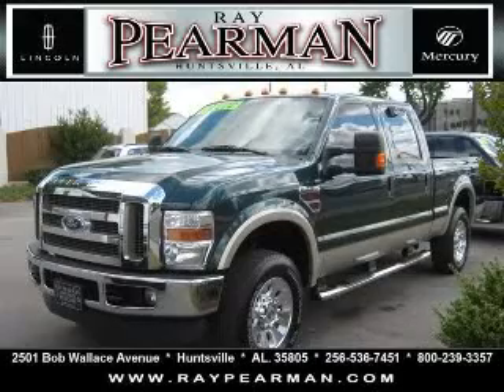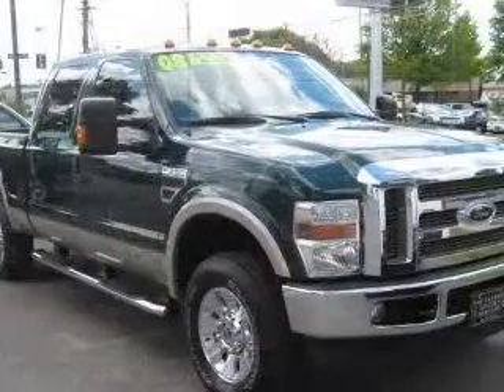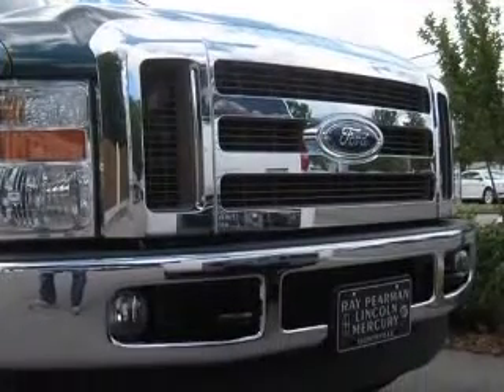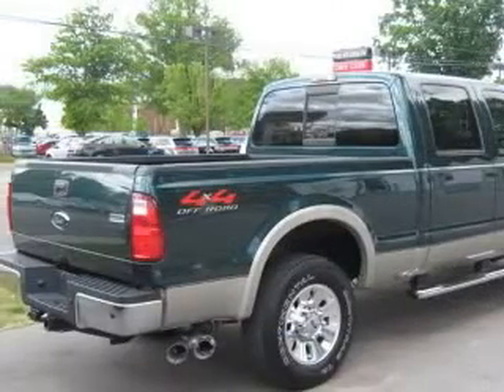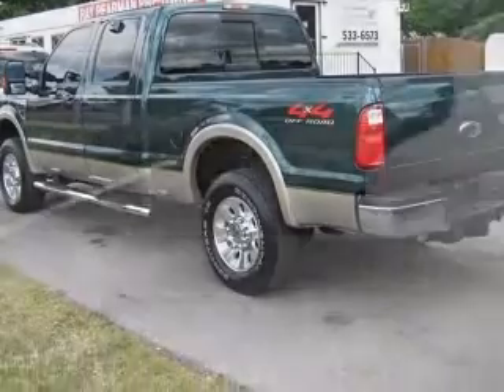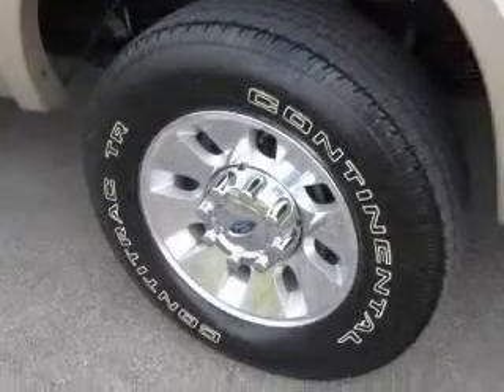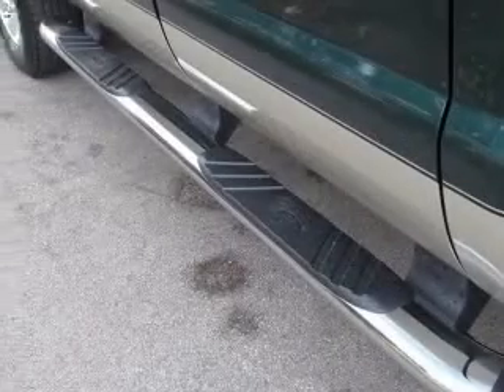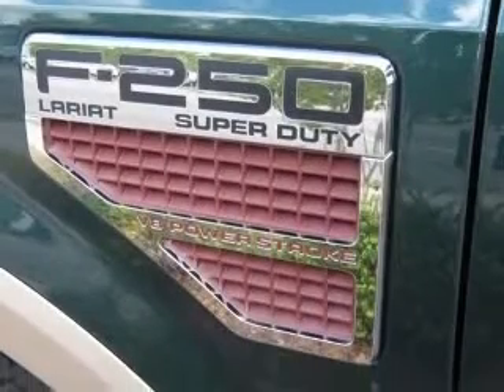2008 Ford F250 Huntsville AL Ray Pearman Lincoln Mercury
2501 Bob Wallace Ave. SW

2008 Ford F-250 Lariat
Engine: 6.4L V8, Diesel
Trans: Automatic 5-Speed
Color: Forest Green Clearcoat Metallic
Mileage: 30,664